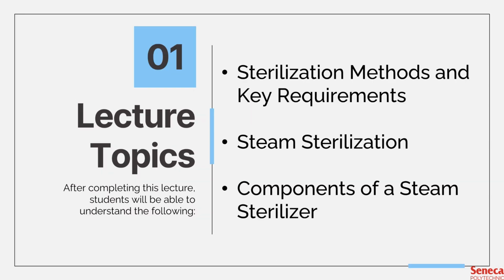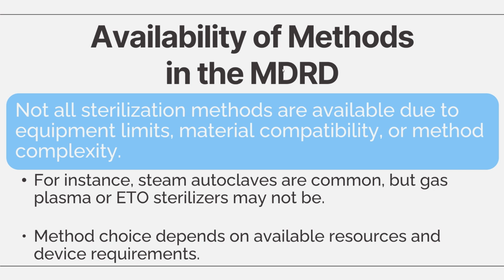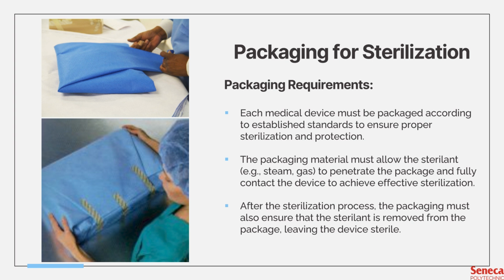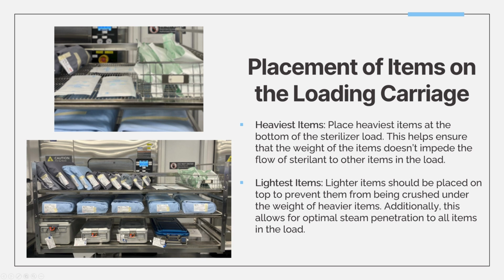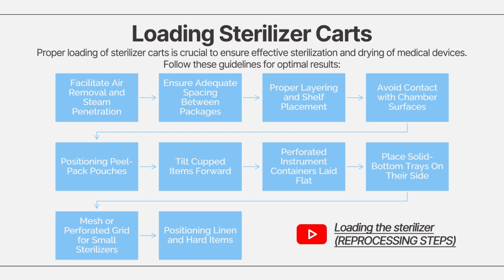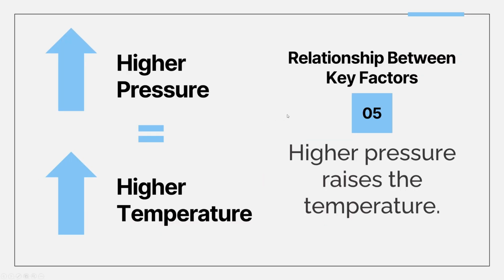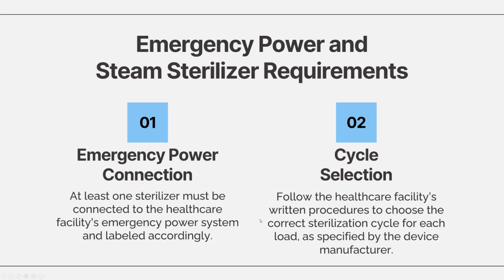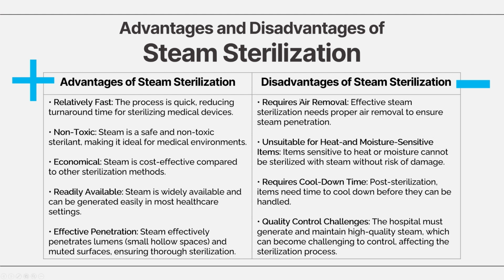MDR111N1S - Week 2 Lecture